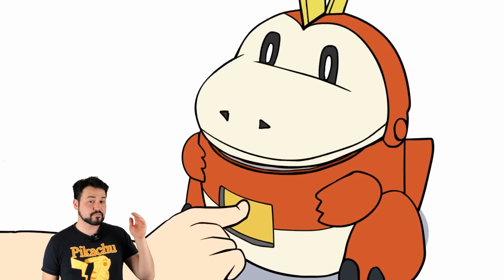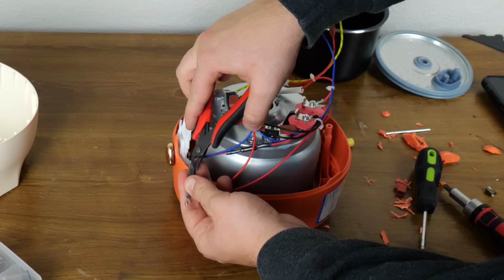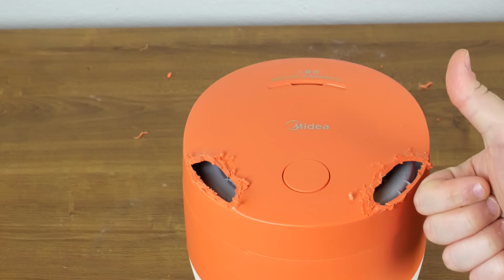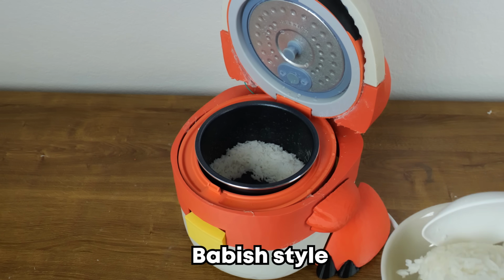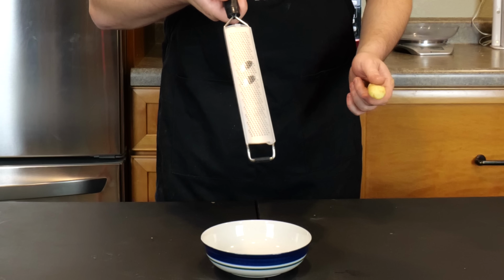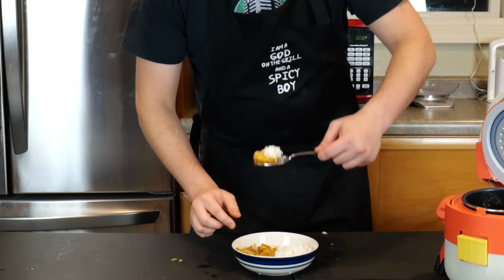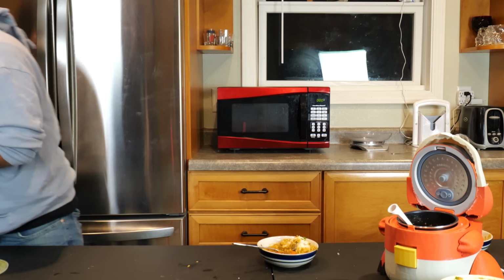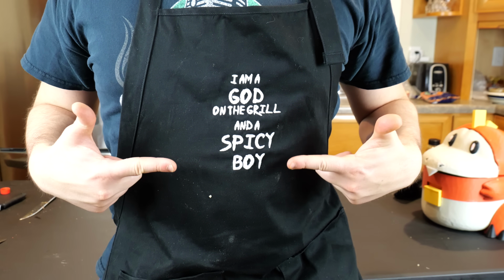I made this Pokémon animation invention real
He's just a lil guy.
Yeah Yeah Yeah
Twitch outro
BigRig Symphony

00:00 Intro
00:57 The plan
01:18 The rice cooker
02:41 3D Modeling.  Pain.
04:20 Final Assembly
05:54 Binging with BigRig

Fuecoco curry recipie

1  yellow onion
1/2 carrot or one medium carrot
3 mini potatos (non russet)
1 clove garlic
1/2 tbs ginger shredded
1/2 lb (typically two) chicken thigh boneless skinless
1 tsp veggie oil
1 cup chicken stock
1/2 package Japanese curry roux
1 tsp spicy ketchup
1 tsb soy sauce
1 small squeeze of honey
1/4 apple finely shredded
2 chillie peppers
1 healthy splash of ghost pepper sauce